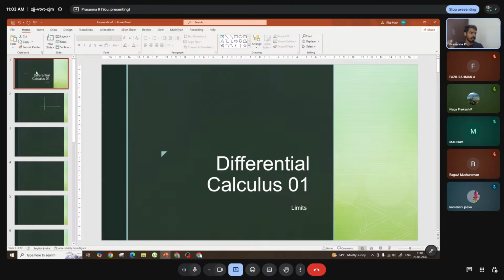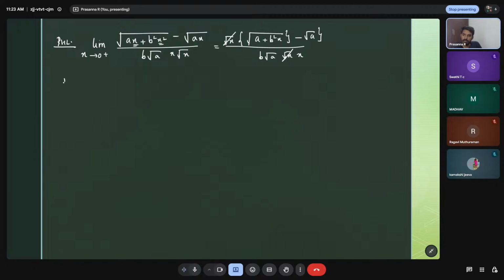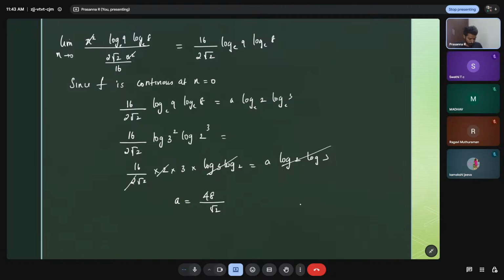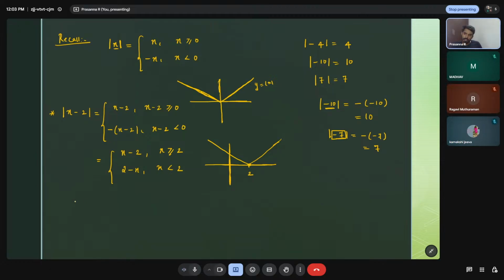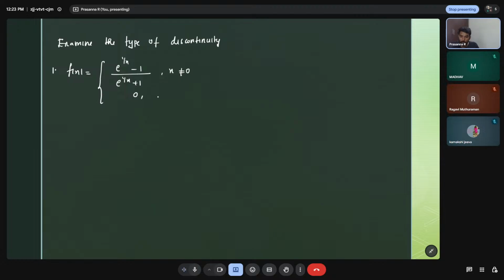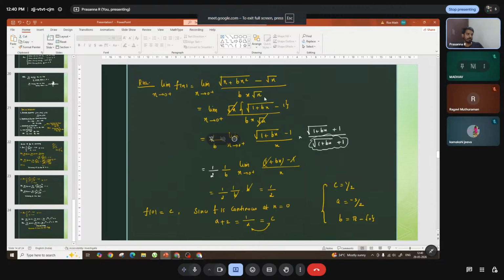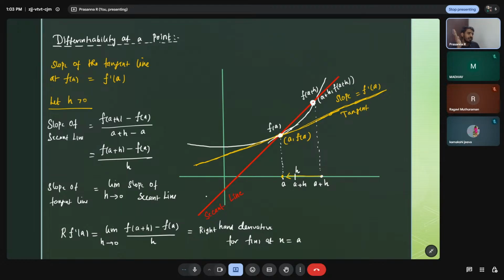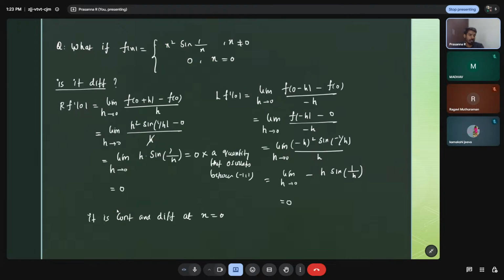Differential Caculus 02- LIVE